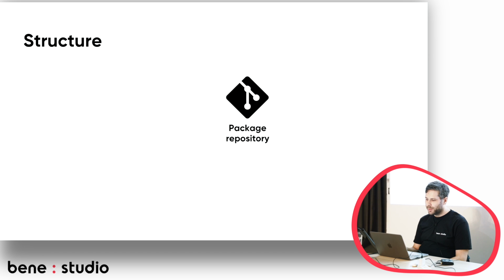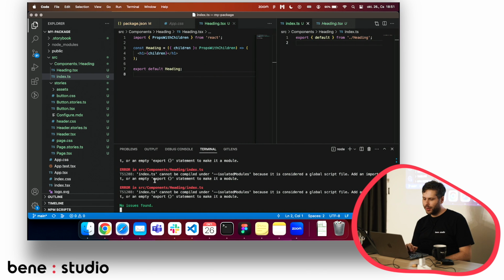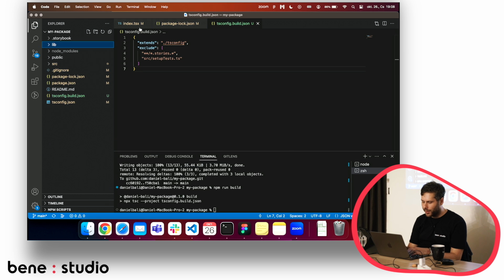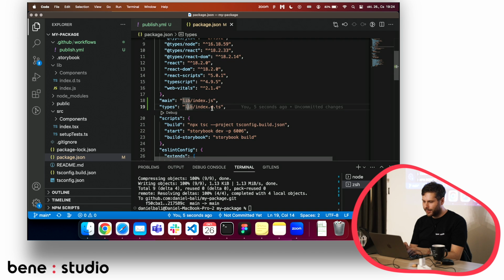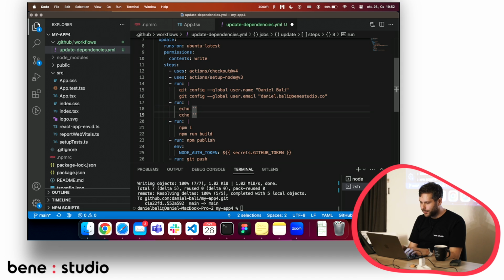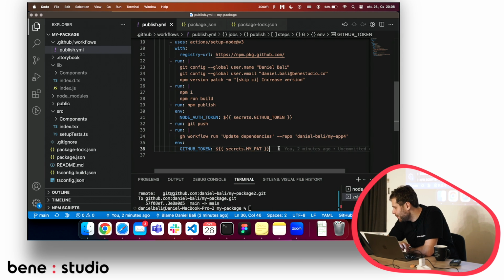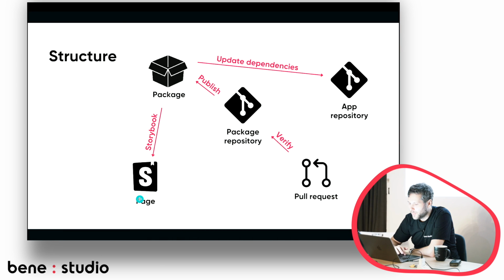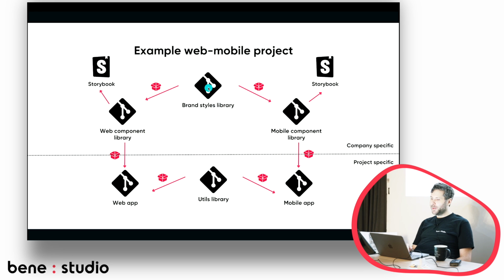GitHub Ecosystem: From Pages and Packages to Actions | Developer workshop by bene : studio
In today's rapidly advancing tech landscape, the ability to streamline and enhance software development processes is essential. GitHub, as a prominent platform in the world of software development, offers a vast ecosystem of tools and features that seamlessly integrate code hosting, package management, website deployment, and automated workflows. Whether you're just setting foot into this world or you're an established developer, this workshop aims to broaden your horizons and help you extract maximum value from GitHub's offerings.

✨ What you'll learn:
– Delving into GitHub Pages: Crafting and deploying personal, organizational, or project-based websites directly from repositories
– Exploring GitHub Packages: Crafting, hosting, and efficiently managing your software packages. – Versioning, security, and seamless integration with the wider GitHub environment
– Automating Processes with GitHub Actions: CI/CD, from basic setup to crafting intricate workflows
– Introduction to Storybook, a frontend workshop for building UI components and pages in isolation

🪐 Requirements:
– Have a Github account with SSH connection set up, make sure you can push and pull to/from a repository in the terminal
– Node.js installed
– VS code or other favourite IDE

Instructor: Dániel Bali, Software Engineer

We are a global technology company that designs, develops and integrates solutions for corporate innovators and startups, mainly in MedTech. At bene : studio, we create IoT, mobile & web apps and enhance core systems with an approach focused on user experience. For the past 10 years, we have been working on 100+ projects for US & EU clients, from stunning startup prototypes to large-scale systems for enterprises for companies including DynamiCare Health, GE Healthcare, Johns Hopkins University, Volkswagen Group, Cushman & Wakefield, Labworx, Coopah and many more.